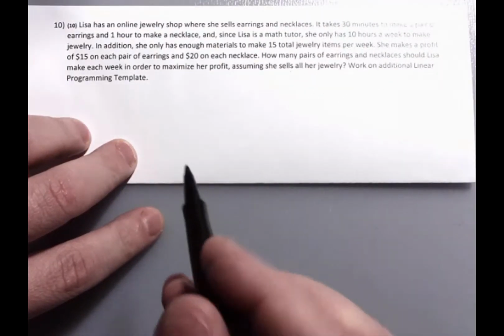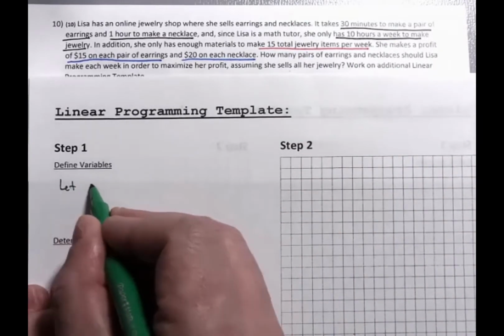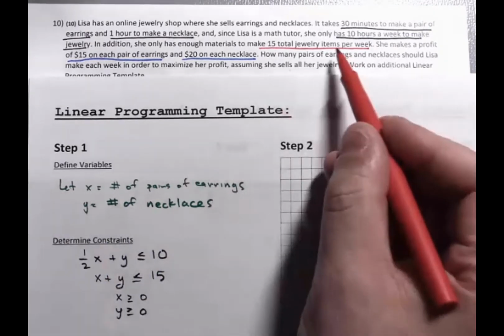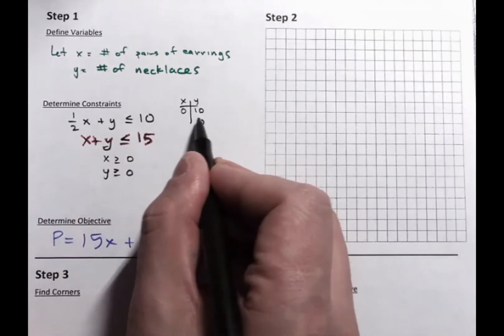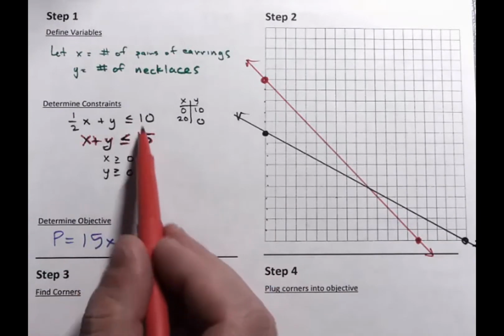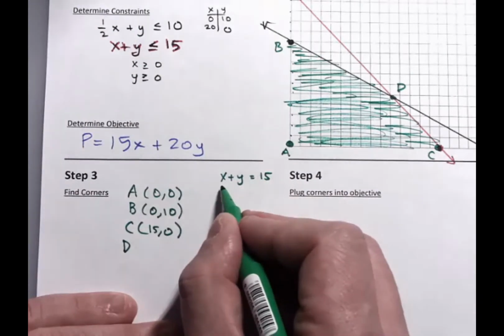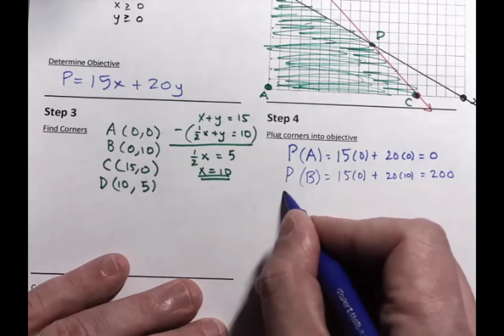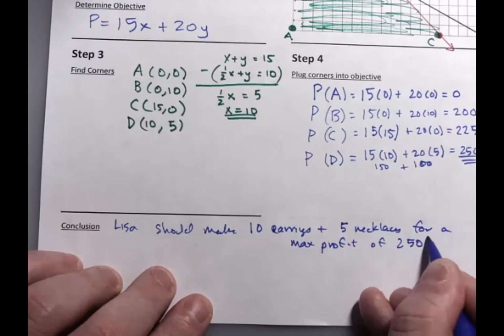PC Unit 8 5 5